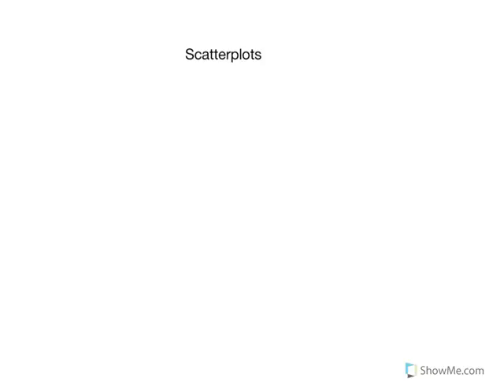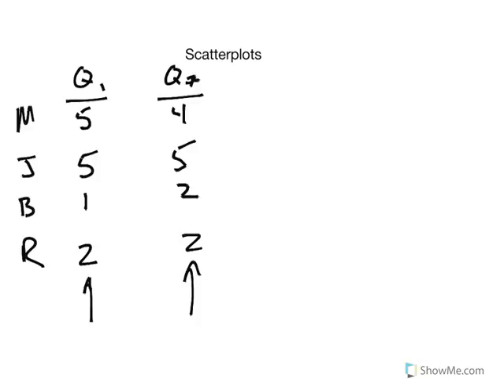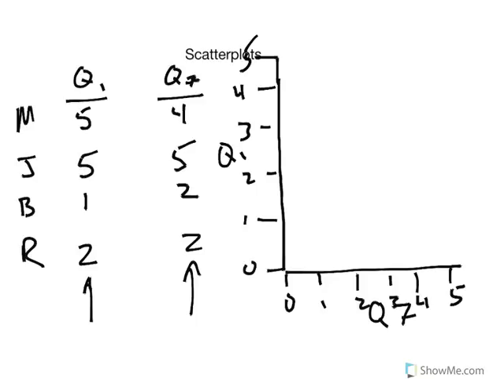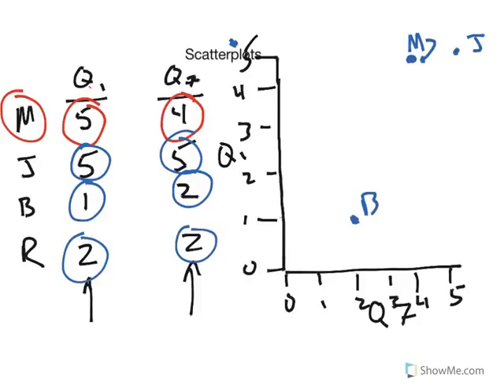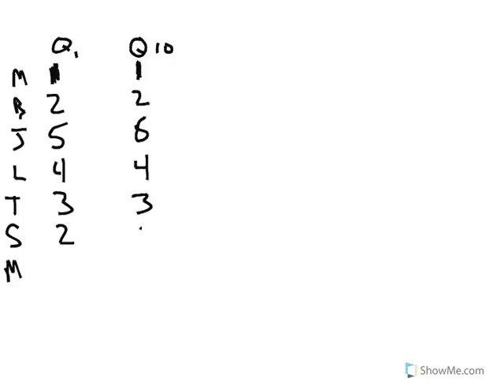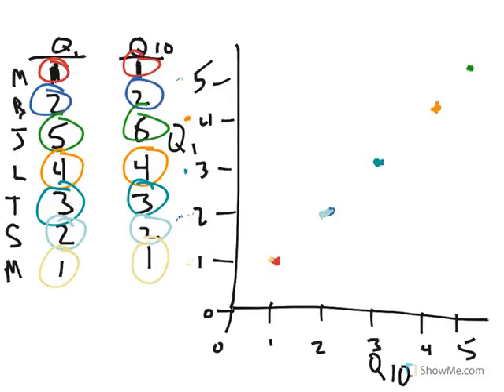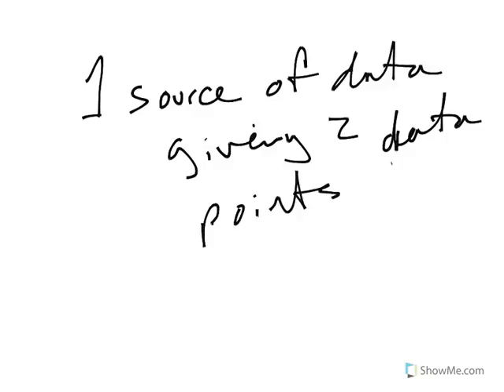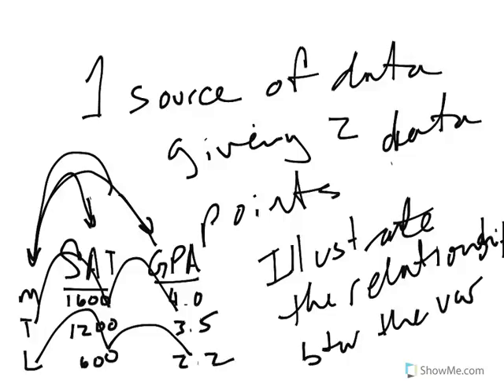Psychology Statistics Part 15: Scatterplots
Explaining the ways in which data is displayed in a scatterplot.